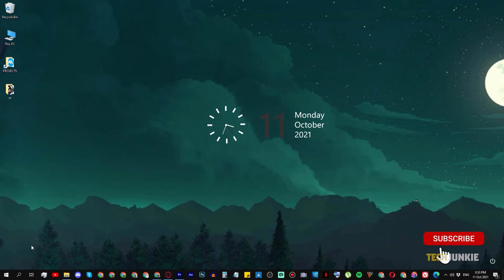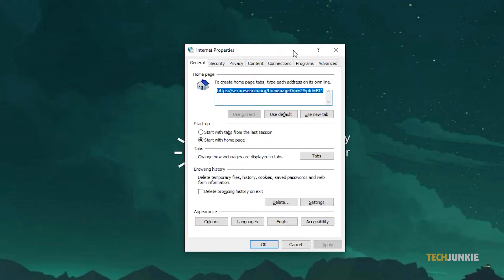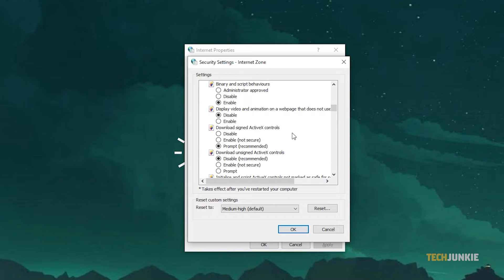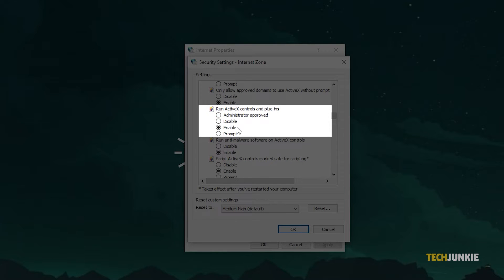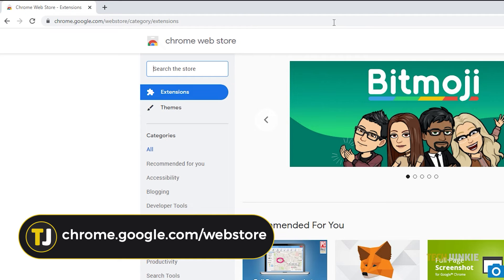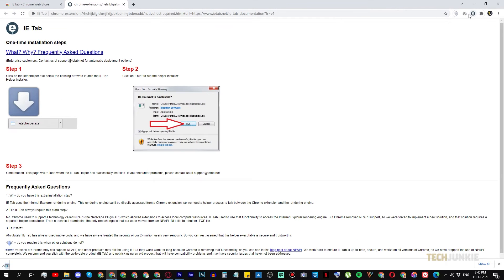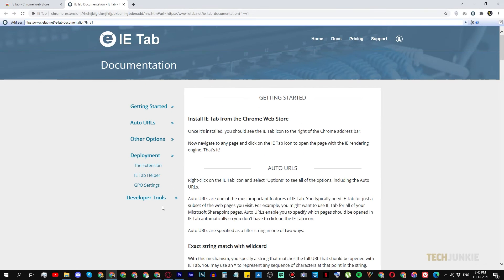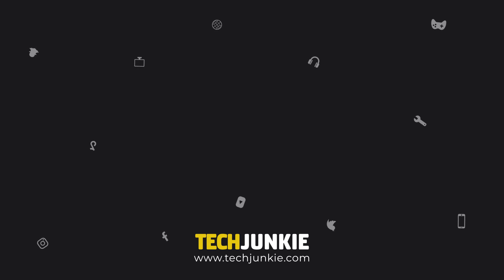How to Enable ActiveX on Chrome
ActiveX is a software that was originally made to enhance your experience while browsing the internet. If you want to enable it on Chrome, here's what you need to do.